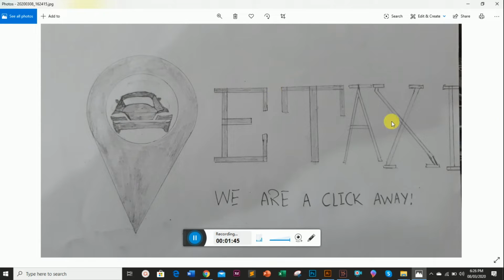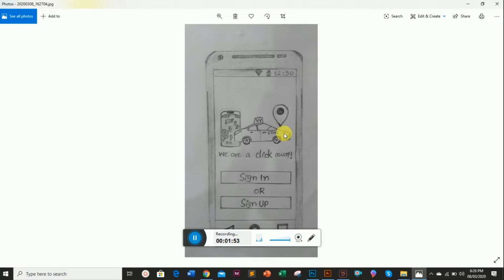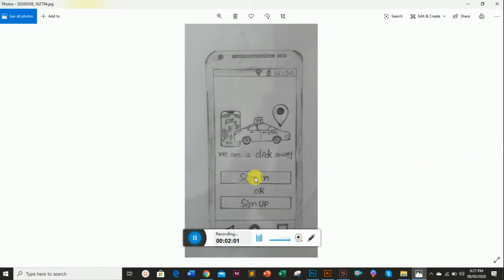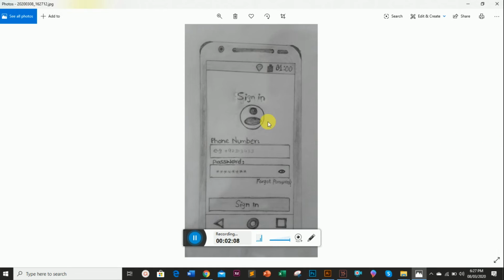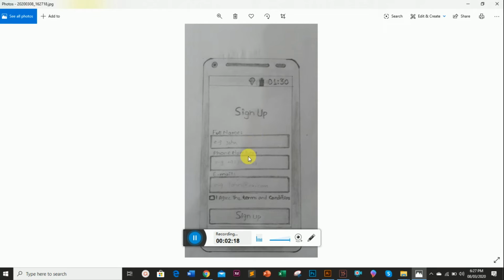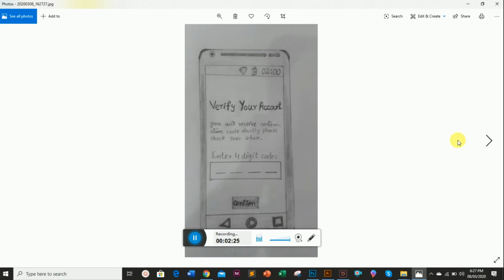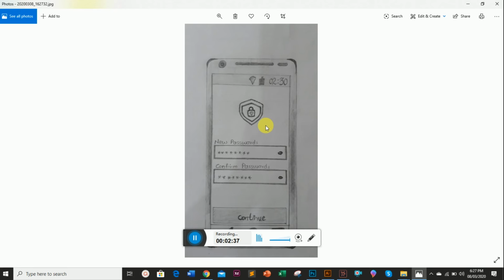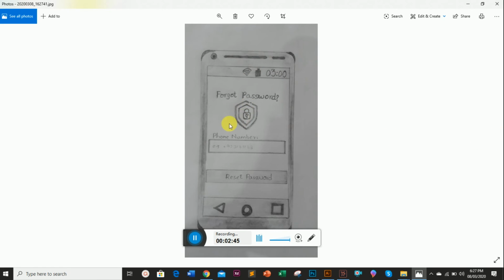Paper Work of Wire-frames of App Part(1) | HCI Sargodha 2020